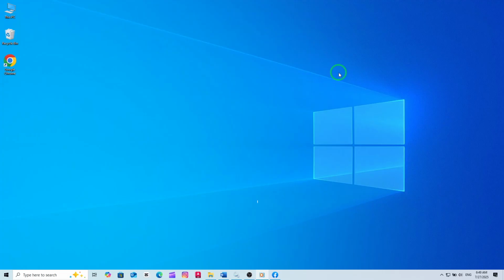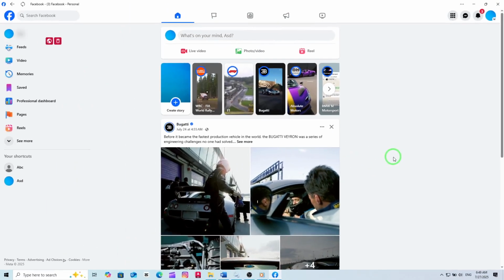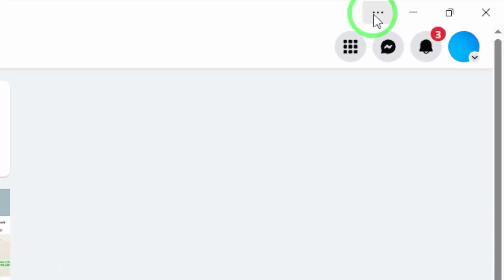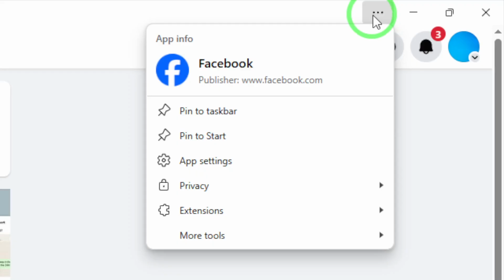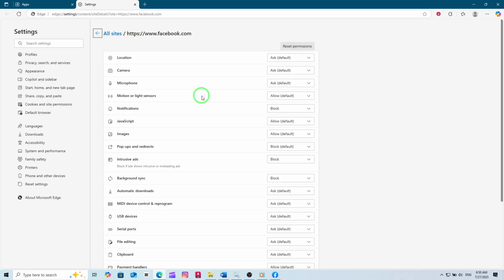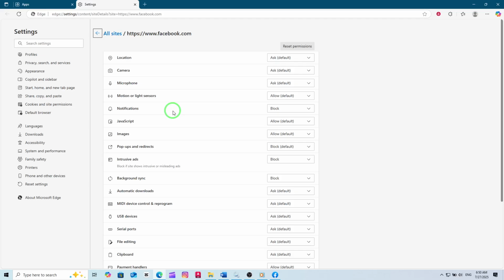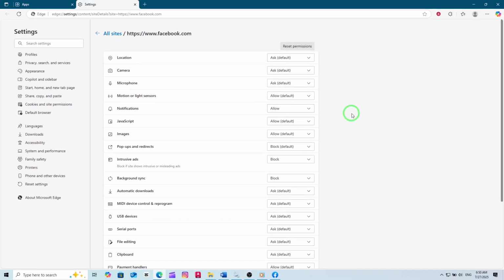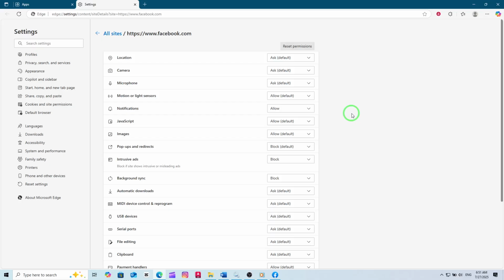How To Enable All Notifications On Facebook App On PC (New Update)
Learn how to enable all notifications on the Facebook app on PC with the new update. Make sure you never miss any activity, messages, or updates from your friends and pages by following these simple instructions.

1. Open the Facebook app

2. Click on the three dots at the top of the page

3. Select App info, then go into Settings

4. Enable Notifications

With this guide, you'll always stay up to date with everything happening on Facebook right from your PC.-
Timeline:
00:00 Start
00:12 How to do it
01:05 End